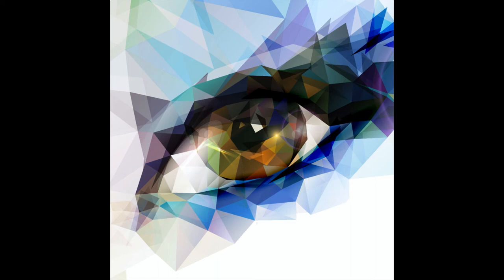Morley Arts Festival 2020: What will the future be?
Created for Morley Arts Festival 2020, a musical soundscape for a town emerging from lockdown during the Covid-19 pandemic.
Poetry by Susan Darlington, Jay Gadhia, William Sharp, Felicity Snowden, and Amy Bowerman.
Music and performance by Claire Victoria Roberts
Recording and production by David Coyle